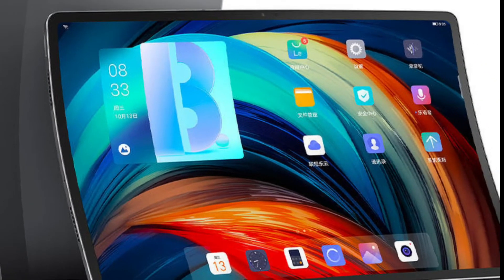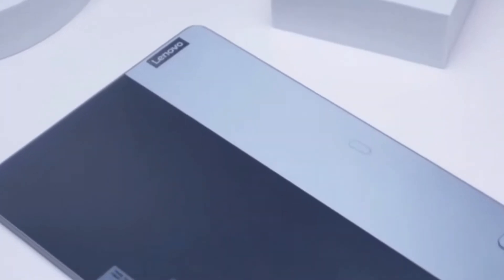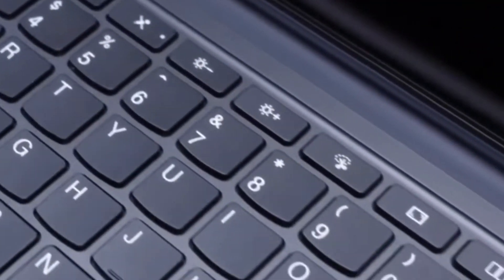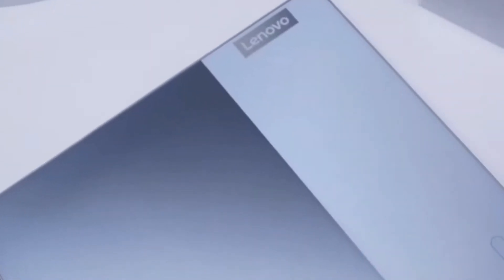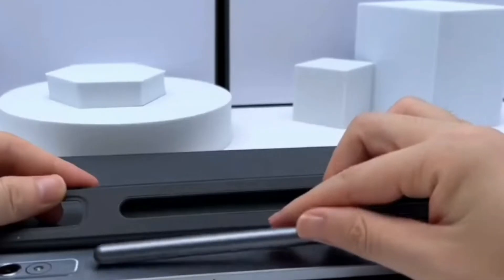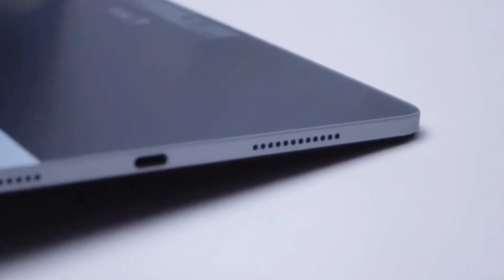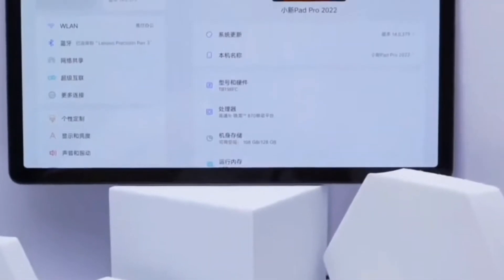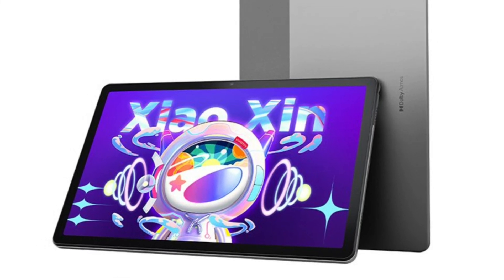Lenovo Xiaoxin Pad Pro 2022 full review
Overview, characteristics, features.